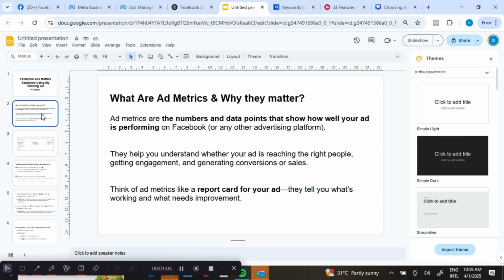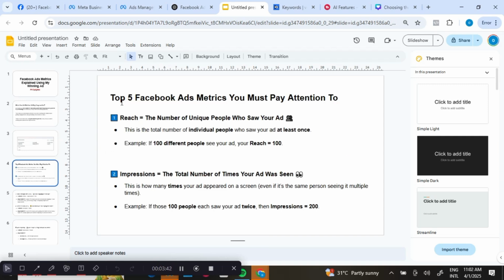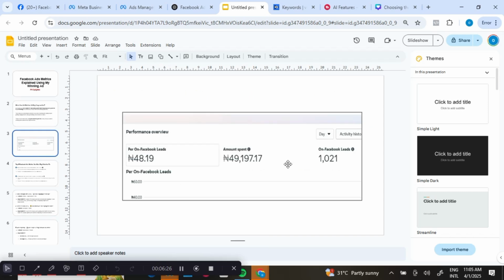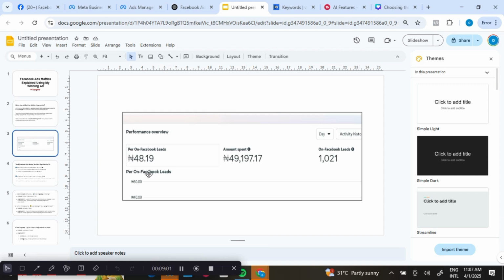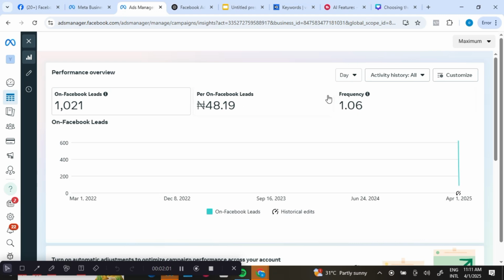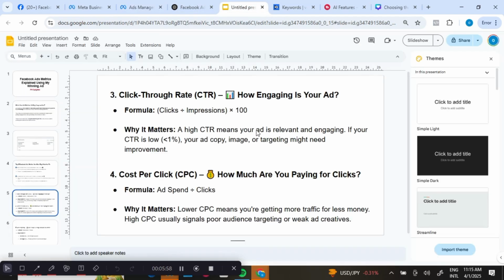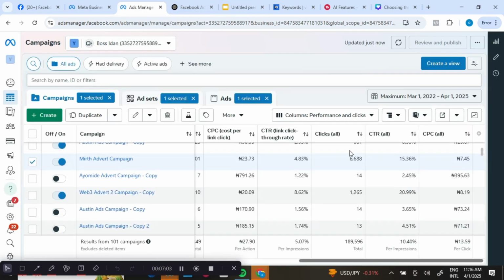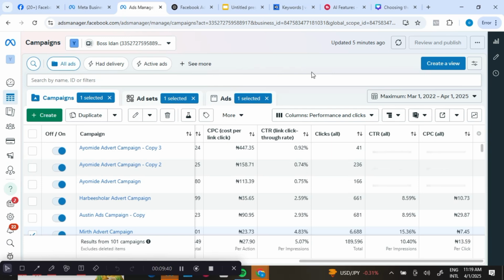Facebook Ads Metrics Explained Using My Winning Ad (Beginner Friendly)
How to Analyze Facebook Ads Metrics for Beginners | Winning Ad Breakdown 🚀

Understanding Facebook Ads metrics is crucial to running successful ad campaigns, and in this video, I’ll break down Facebook ad metrics like Reach, Impressions, CTR, CPC, and ROAS using one of my winning ads! 📊

If you're new to Facebook advertising or want to improve your ad performance, this beginner-friendly guide will help you understand the numbers that matter most. I'll explain exactly what each metric means, why it matters, and how you can use these insights to optimize your ads for better results. 💡

🔍 What You’ll Learn in This Video:

The difference between Facebook Ad Impressions vs Reach

Why CTR (Click-Through Rate) is one of the most important metrics to track

How to calculate ROAS (Return on Ad Spend) for profitable campaigns

The role of CPC (Cost Per Click) in managing your ad budget

How to avoid ad fatigue with the right frequency

Plus, I’ll walk you through a real Facebook Ad example to see these metrics in action!

Whether you’re running your first ad or optimizing a campaign, this video will give you the tools you need to measure success and drive more traffic and sales. 💪